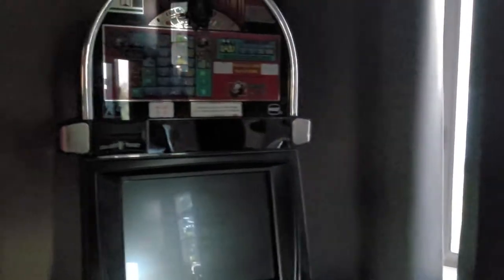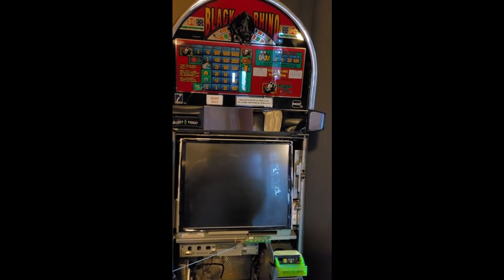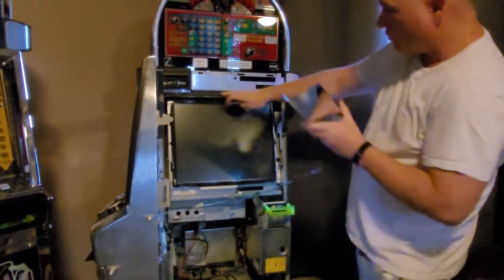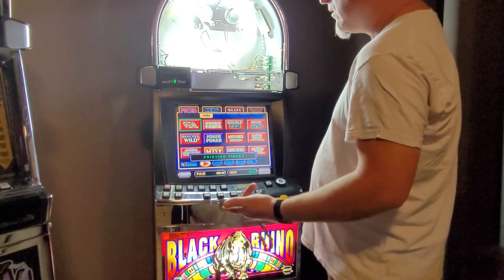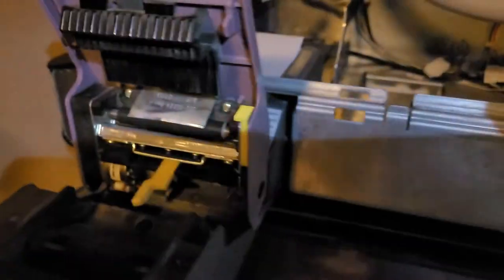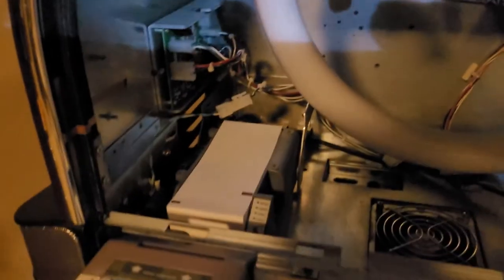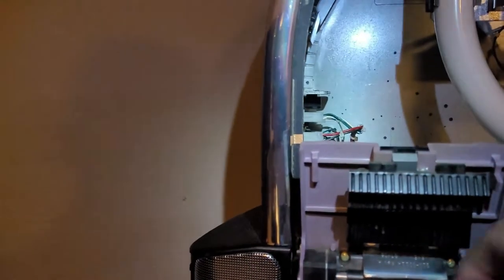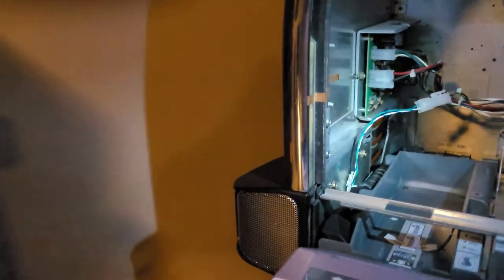SLOT TECH - BASIC PRINTER MAINTENANCE OF A GEN2 NETPLEX - TUTORIAL TUESDAY SPECIAL FOR MURRAY P.!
He requested a printer maintenance and/or clean procedure on his newer Game King! Wayno wanted to have this video up before it was like a year later as these printers should be cleaned every 6 months. For the subscriber who just wants to see our Keno adventures, this video may not be your cup of tea!
ALSO WE DO NOT TAKE LIABILITY IF YOU SCREW YOUR MACHINE UP IF YOU ATTEMPT THIS!
We just want to help you save some coin and do things with slots that most people would be scared of. This video is long as ^^%$ and it's Wayno's first instructional style vid ever. Be nice! LOL. Please take your time when performing this procedure and think safety! Wayno's Bad upfront for cussing here and there cus he just does! LOL